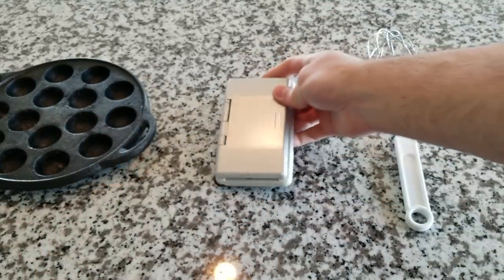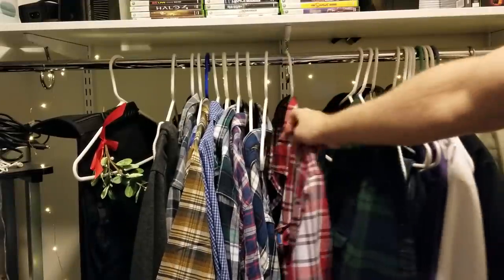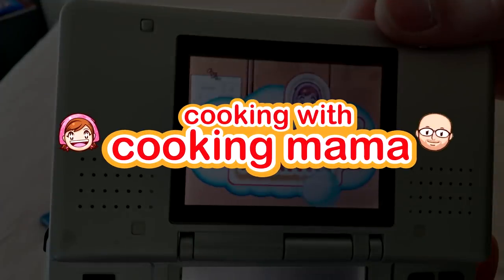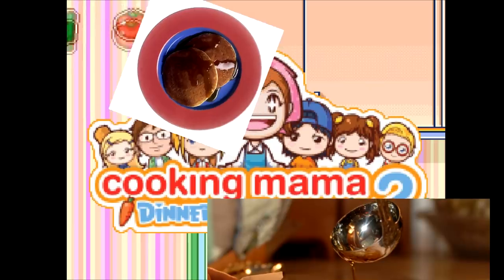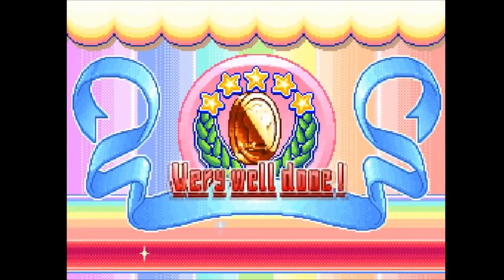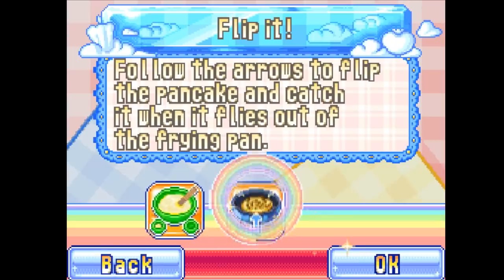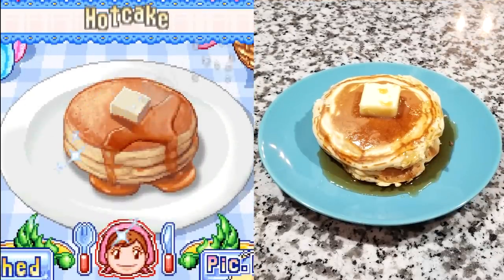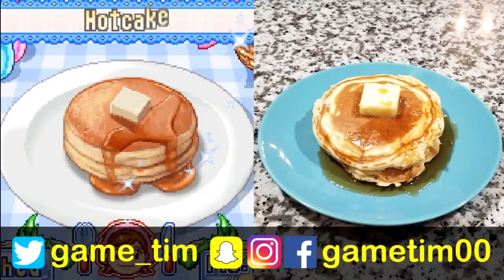Pancakes (Hotcakes) | Cooking with Cooking Mama!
What happens when you recreate a cooking mama recipe step-by-step in real life? Find out while I make pancakes (which they localized as hotcakes, why not?) following Cooking Mama's instructions as closely as possible!

Also, my camera's autofocus hates me.

~Some of you stuck with me through my hiatus and that's wild to me. Thank you so much.~

** Ingredients List: **
- pancake mix
- an egg
- milk
and for toppings
- butter
- maple syrup

gametim00